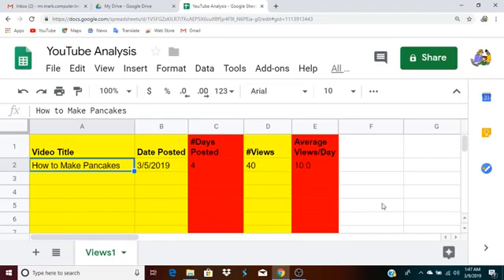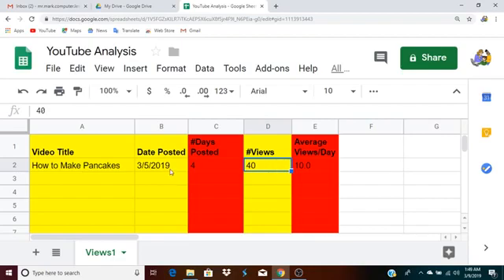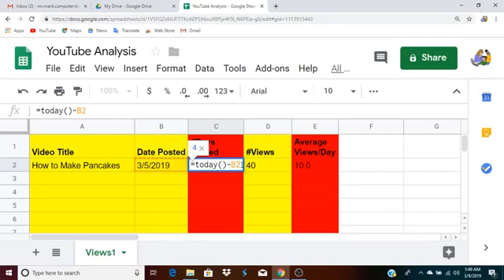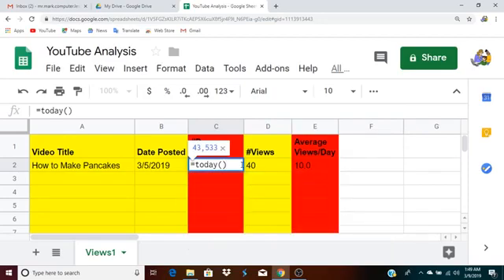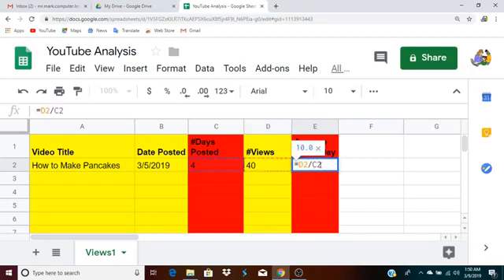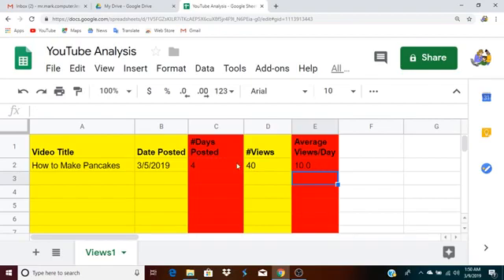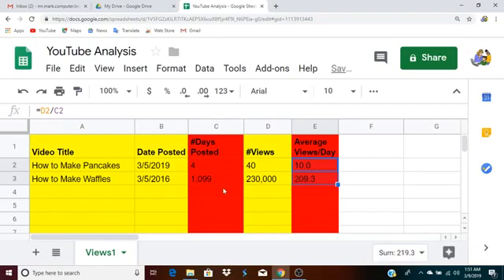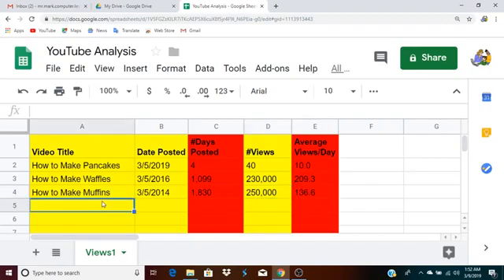Calculate the Average-Views-per-Day of YouTube videos - Excel Sheet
The success of YouTube videos are often determined by the number of views they get. But we also need to consider when a video was posted. A video with 100 views posted yesterday is performing better than a video posted a year ago with 100 views. Therefore, when comparing the success of videos I calculate their Average-Views-per-Day: the number of views the video has received per day on average. I do this for both my own videos and other people's videos to get an idea of the potential success of certain types of videos.

AVERAGE-VIEWS-PER-DAY = number of Views  ÷  number of Days Posted